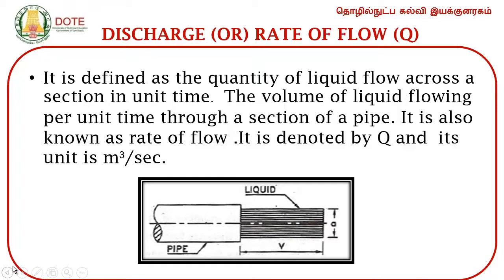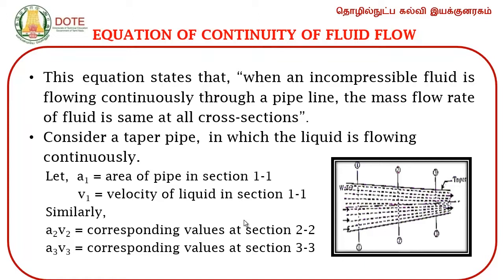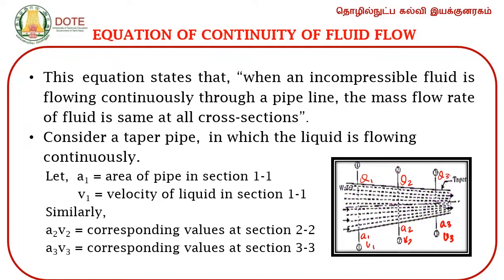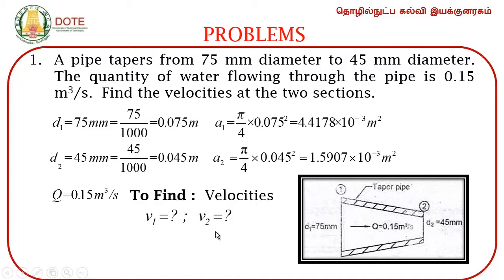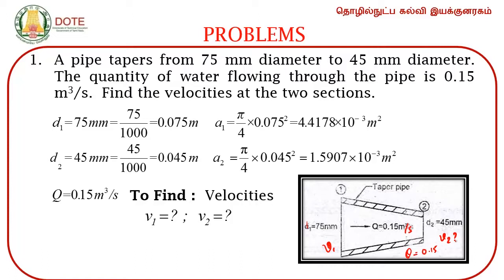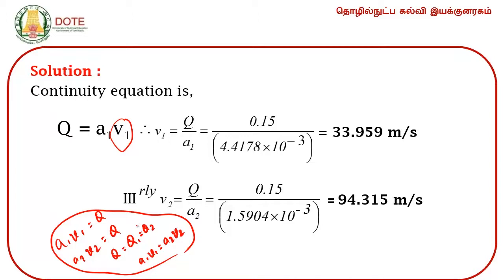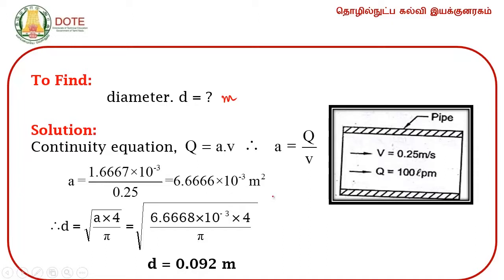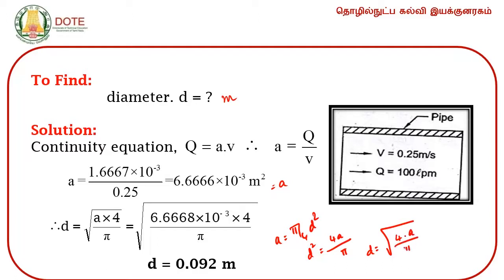Fluid Mechanics and Fluid Power Unit 2 lecture 7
DOTE Fluid Mechanics and Fluid Power Video Lectures by Dr.S.Chandrasekar